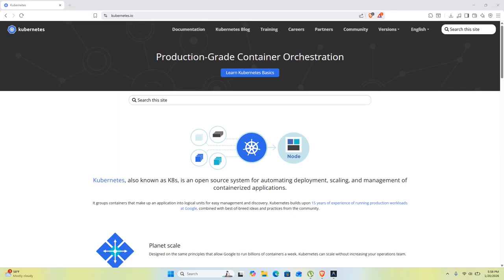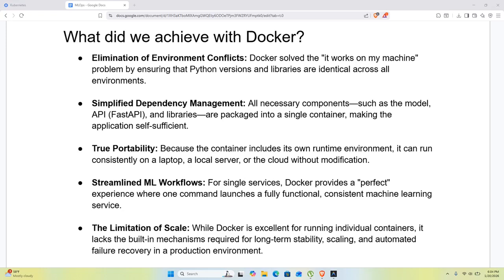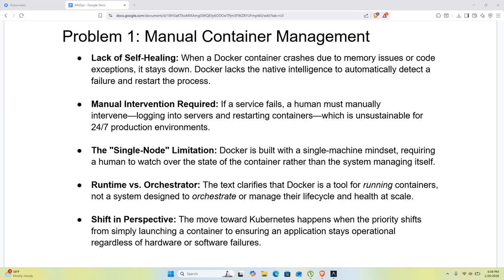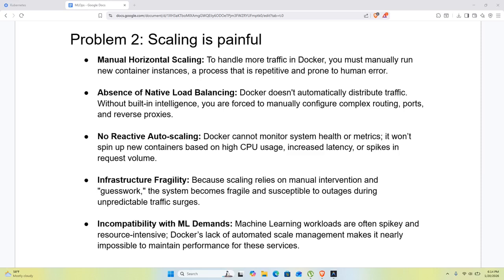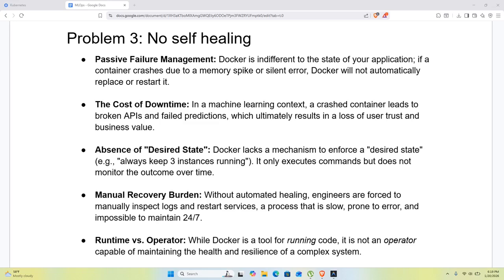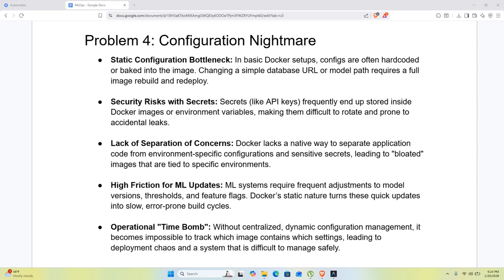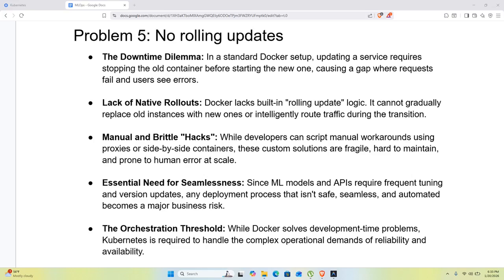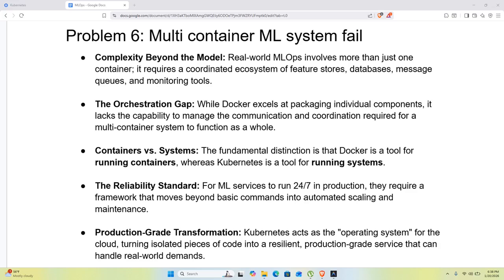Kubernetes for MLOps: Solving the Problems Docker Can’t Fix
Stop managing containers and start orchestrating systems. Learn why Docker alone fails in production MLOps and how Kubernetes solves the industry's biggest scaling pain points.

If you are a Docker user looking to level up into MLOps, this video is your reality check. While Docker is great for packaging, it fails at managing the complex, multi-node lifecycles required for modern AI applications. We dive into the real-world "horror stories" of manual container management and why the world’s leading tech companies rely on Kubernetes (K8s) for reliability.

What We’ll Cover:

The Single-Node Trap: Why running ML inference on one server is a recipe for disaster.

Scaling the Hard Way: The nightmare of manual load balancing vs. the K8s way.

The Self-Healing Gap: How lack of automation leads to midnight pager alerts and downtime.

Configuration Chaos: Why hardcoding secrets in Docker is a security risk you can't afford.

Multi-Container Complexity: Managing the delicate dance between your Model API, Vector DB, and Ingestion service.

The Key Takeaway: Docker helps you run containers; Kubernetes helps you run systems. This is Episode 1 of a complete series designed to turn you into a production-ready MLOps Engineer.

Who This Is For: 🛠 AI Engineers moving from research to production. 🐳 Docker users ready for the next step in the stack. 🚀 Backend Developers pivoting into high-scale AI infrastructure.

0:00 - Introduction to Kubernetes for MLOps
1:43 - The Power of Docker: What it Solves
2:51 - Where Docker Fails in Production
3:16 - Problem 1: No Automatic Recovery (Single-Node Trap)
4:49 - Problem 2: Manual Scaling and Load Balancing
6:30 - Problem 3: Lack of Self-Healing
8:10 - Problem 4: Configuration Chaos and Secrets Management
10:12 - Problem 5: Downtime During Updates
11:44 - The Final Problem: Multi-Container Complexity
12:19 - Key Takeaway: Docker Runs Containers, Kubernetes Runs Systems
12:51 - What's Next in the Series